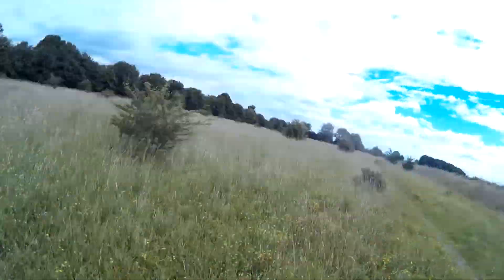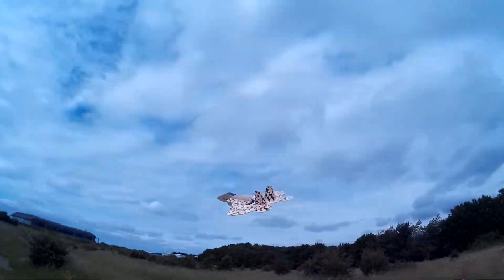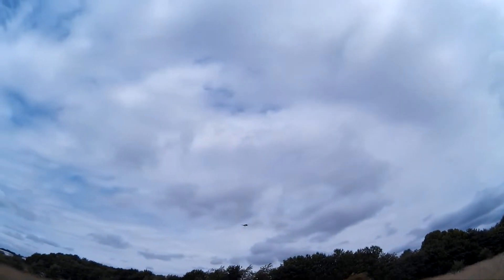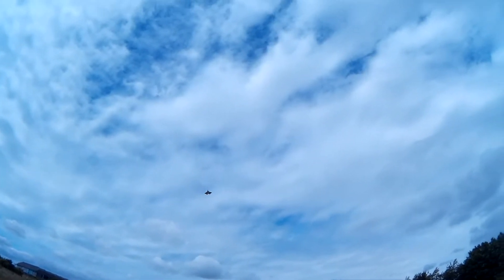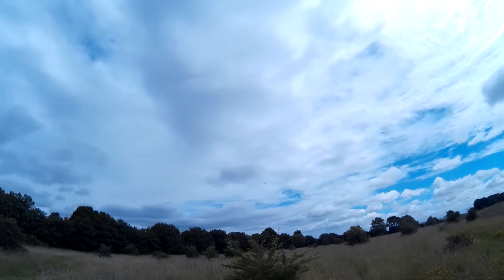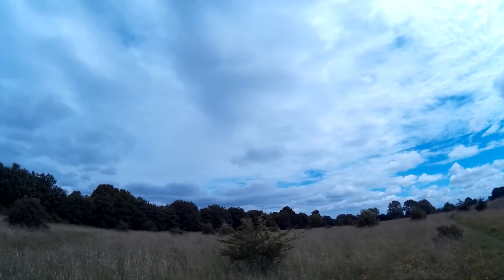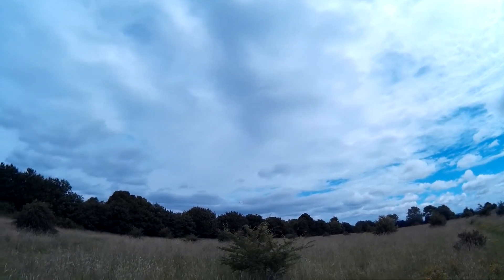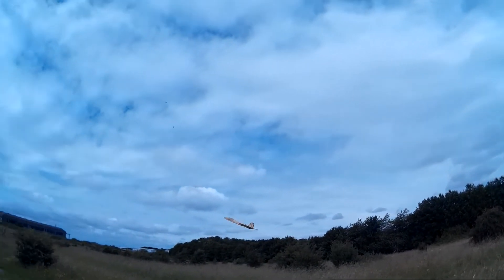FT F-22 V2 lite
Now sporting a 1500 3s compact and the power to weight ratio is much improved. Flew very sweetly even in the crosswind..no more issues with glitching (resolved by resetting the servo connections throughout)
Should make a great standby model.

HK Action Cam Video much improved by removing the 'smart protective case'.